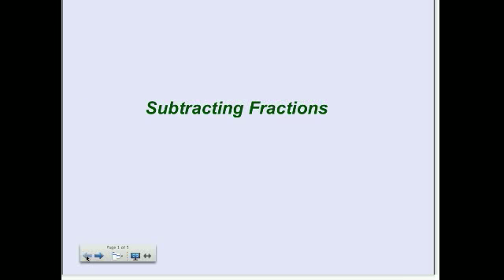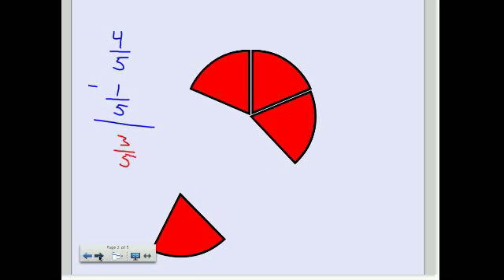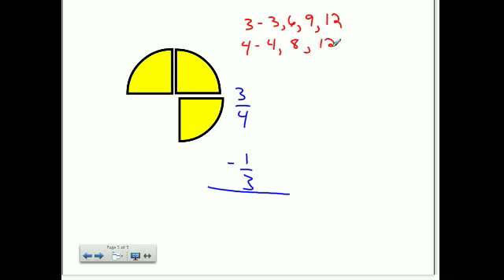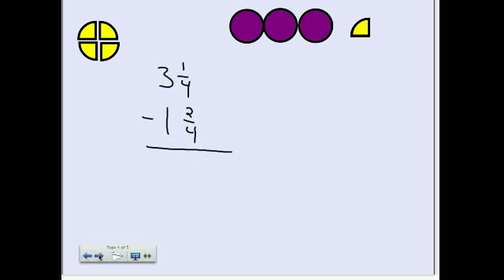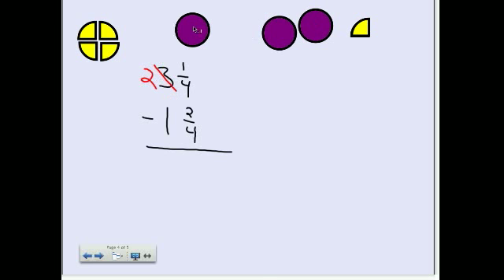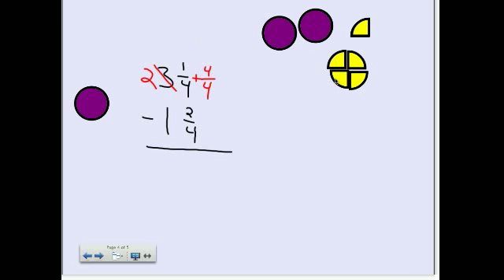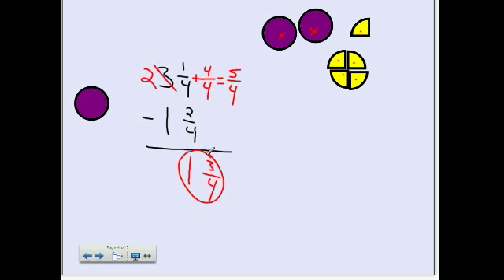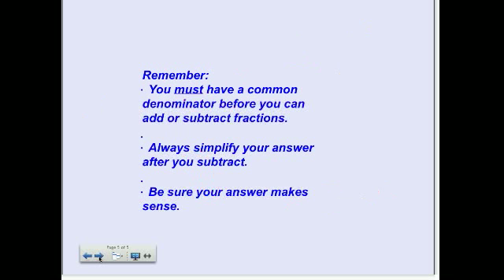subtracting fractions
Subtracting fractions with regrouping